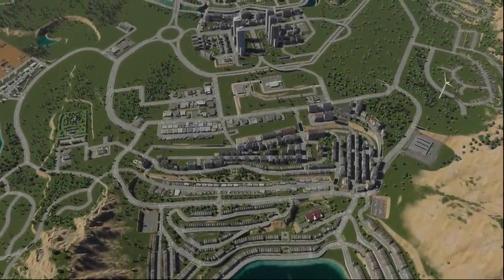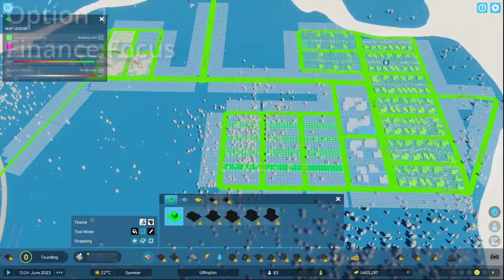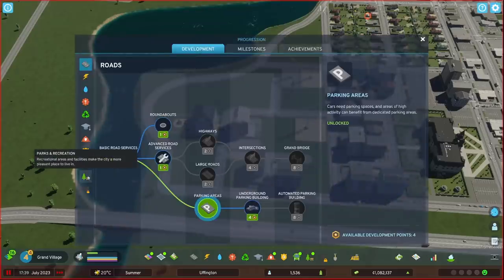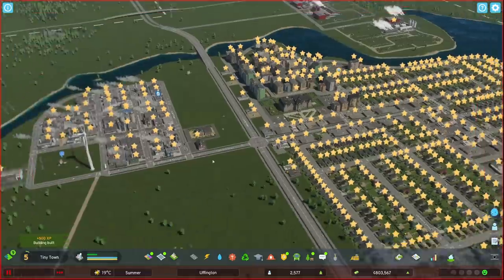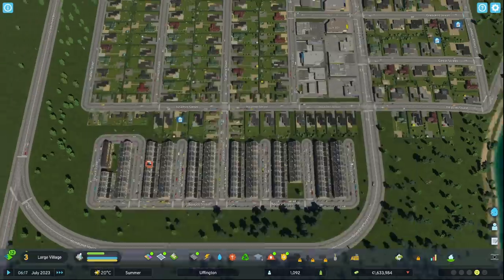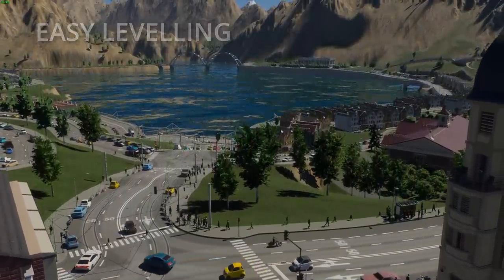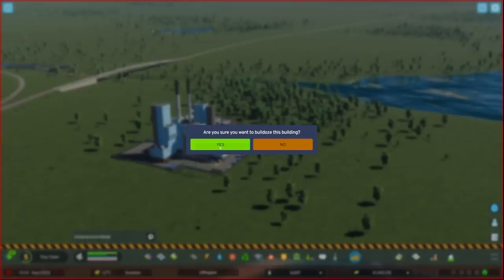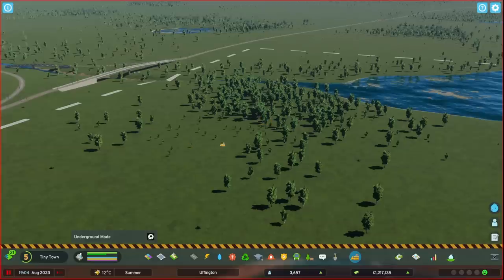Level quickly and Unlock these First To get RICH In Cities Skylines 2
Today we're looking at the what to unlock in the development point tree first in Cities Skylines 2 and how to level up quickly!

Extra Content

Live Content Schedule: (BST - October - 2023)
► Mon: 6pm Twitch
► Tue: -
► Wed: 6pm Twitch
► Thu: -
► Fri: -
► Sat: 6pm Twitch
► Sun: -

About: Cities: Skylines 2